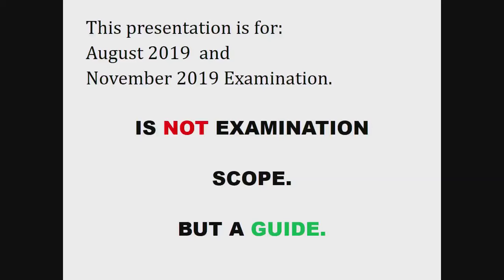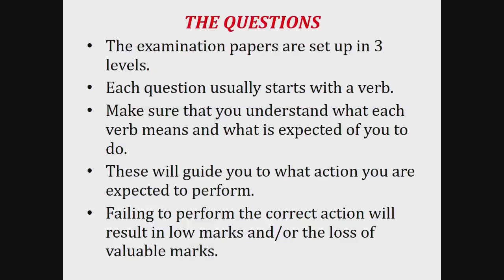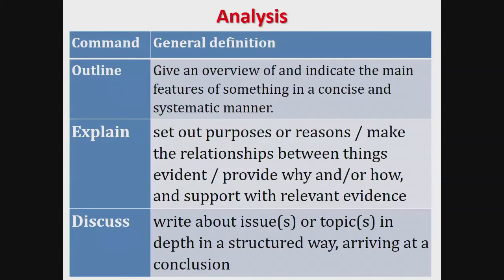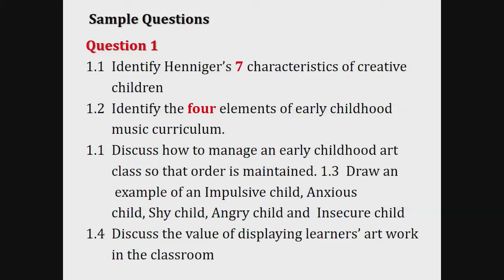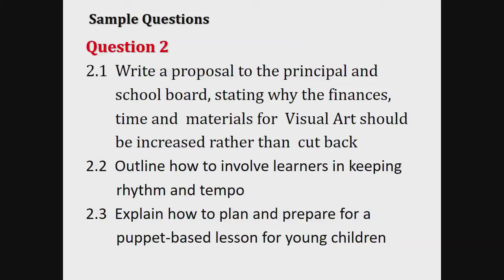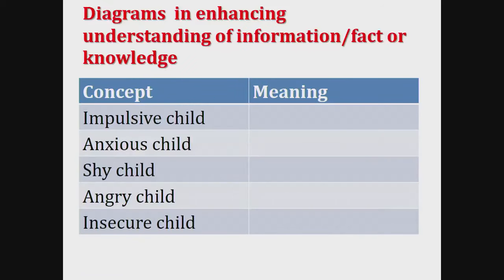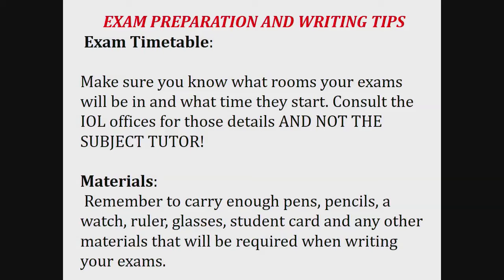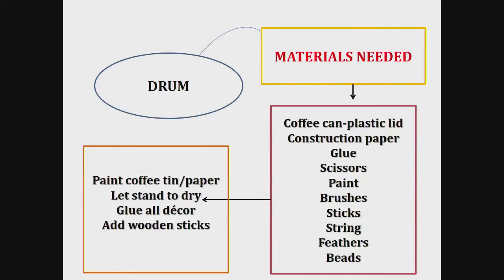IOL CC EB CA1 12 Aug & Nov 19